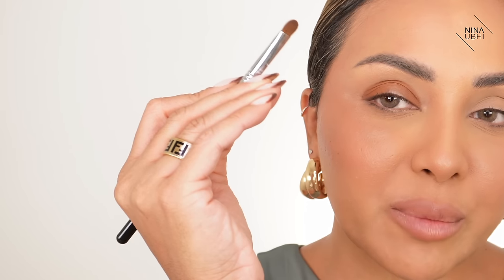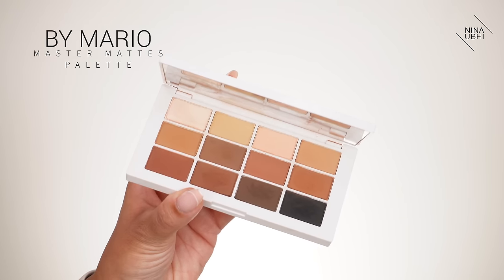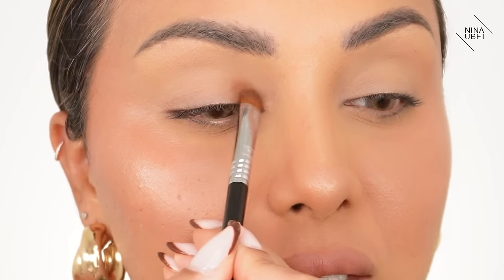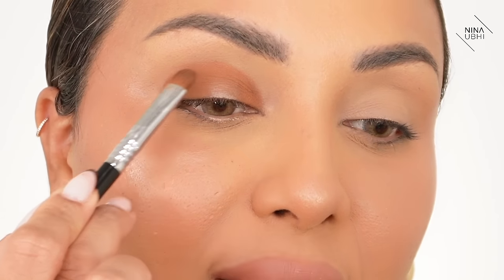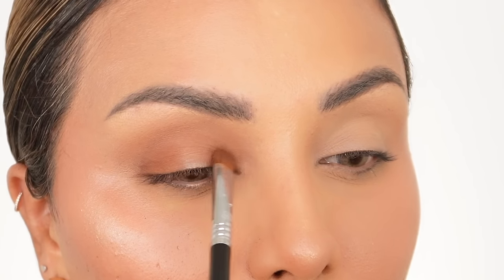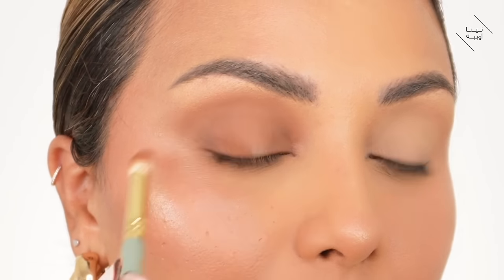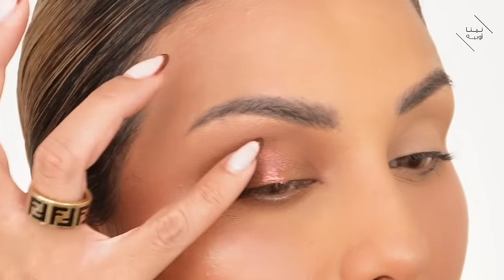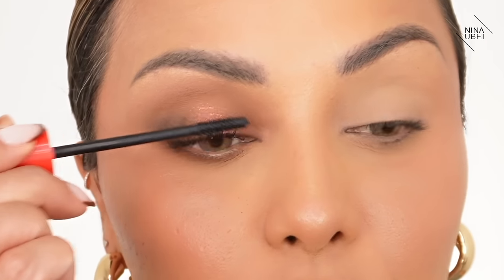HOW TO APPLY EYESHADOW LIKE A PRO THE BASICS 2022 | NINA UBHI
This is how to apply eyeshadow like a pro with the basics 2022! I'll show you exactly what buffing, blending and all the words you hear all makeup video's mentioning but maybe didn't know what it meant! I'll show you a full eyeshadow look and how to create it.

In this video I'll show you how to apply eyeshadow, how to use your brush, how to apply eyeshadow to the brush and how to apply it to your eyelids. I'll explain how to blend your eyeshadow and every details of eyeshadow application.

NINA UBHI